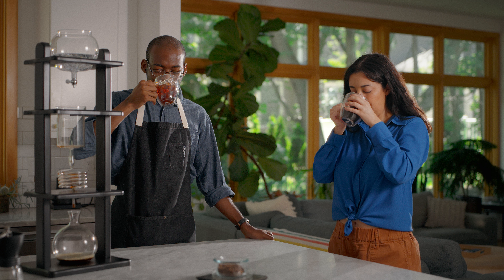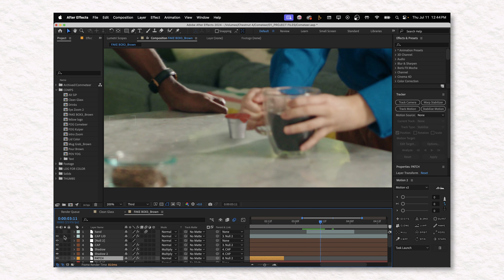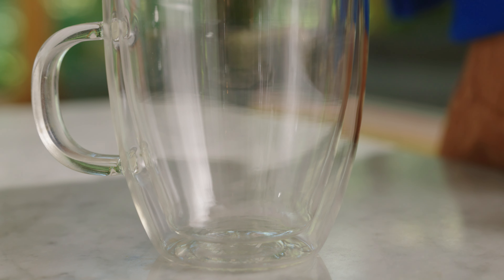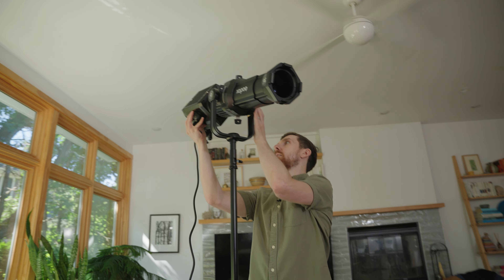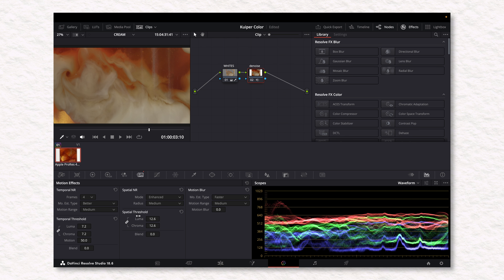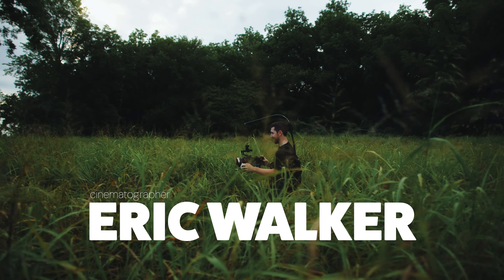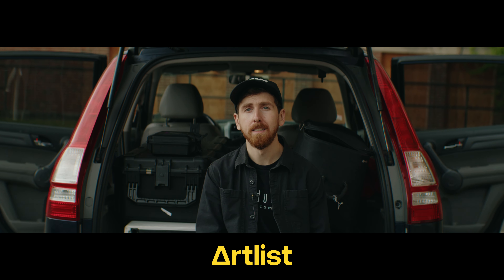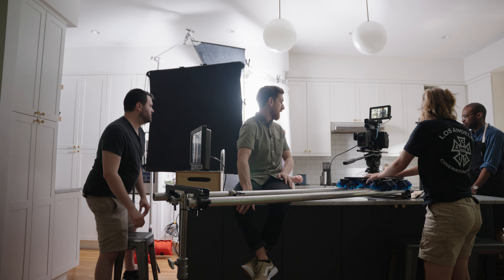Mistakes from my 1st Spec Commercial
LENSES
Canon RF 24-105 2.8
Sigma 24 1.4
CAMERA
SUPPORT
AUDIO
Boom Pole
Wireless Lav
HAZER
Ultrawide Macbook Monitor
Editing Hard Drive
LUTS

0:00 intro
0:34 Cometeer Spec
1:06 Number 1
2:21 Number 2
3:07 Number 3
5:26 ARTLIST
6:24 Number 4
9:10 Number 5